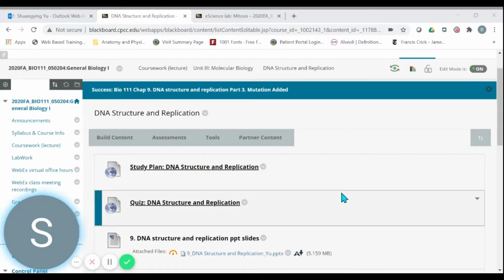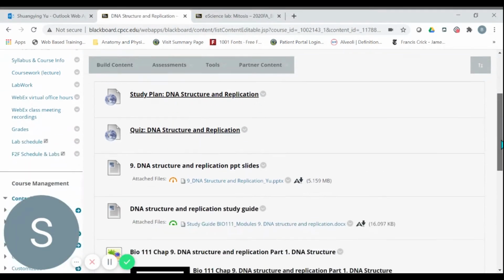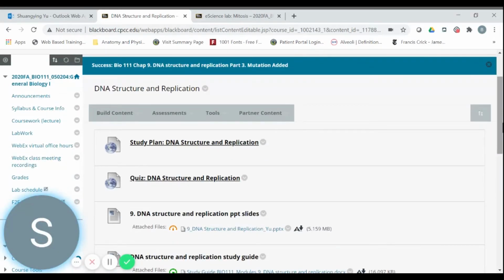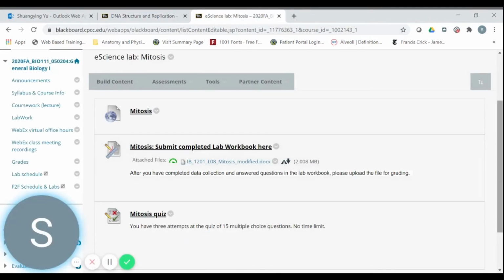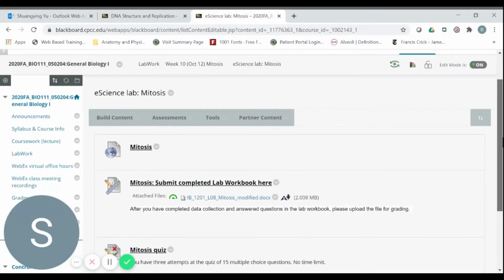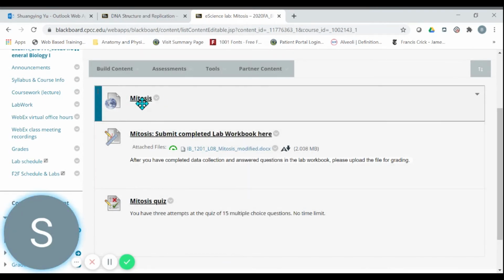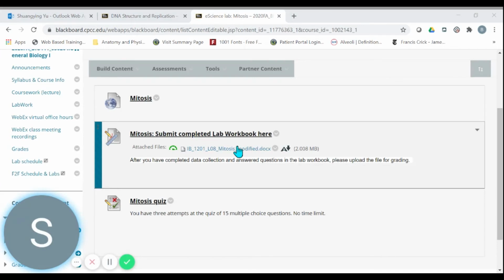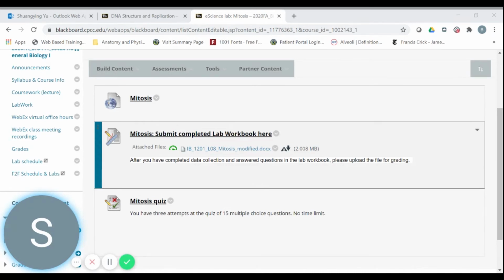Bio 111 Week 10 announcement (Oct 12)